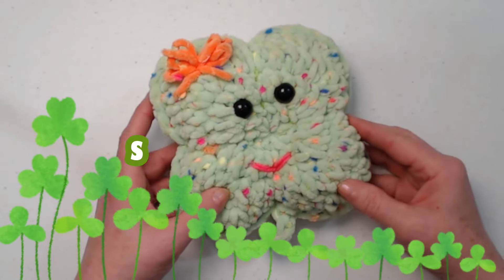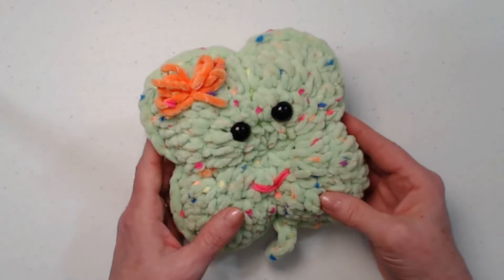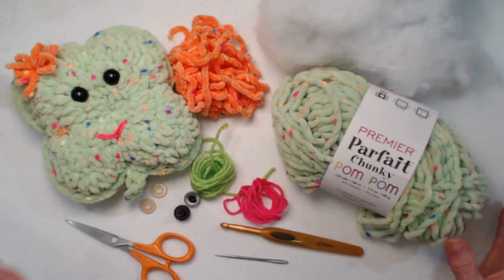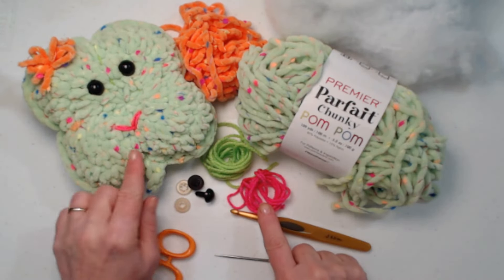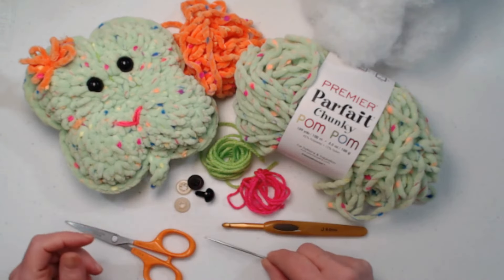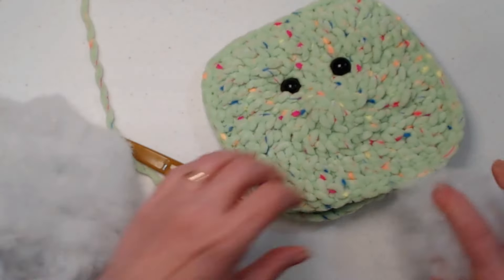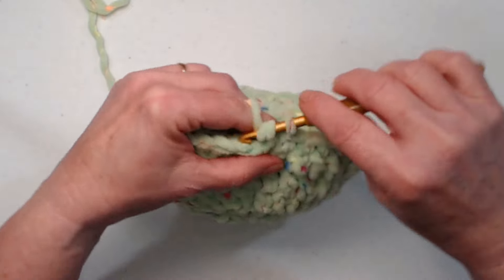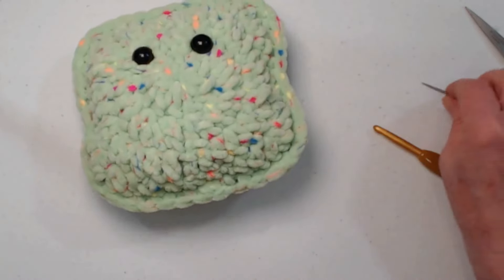FRIDAY FUN DAY! Clover Stuffie Crochet Pattern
FRIDAY FUN DAY!

The Clover Stuffie
is the Perfect Crochet Pattern
For  FRIDAY FUN DAY!

The Clover Stuffie, softie, little pillow,
whatever you want to call it, is so stinking cute.
It's just the right size to play with, or set around
for a fun St. Patrick's Day Decoration.
You can even add a hanger and hang it up.

This silly little clover is made using Premier
Parfait Chunky Pom pom yarn,
in the lime green color way. I love how all the
 little "pom poms" are spread through out
 the yarn. It gives it such a playful appearance.

Of course those safety eyes and smile
make it super fun and silly.
It was super fun to stitch up,
and is super fun to have around the house.

Just A Reminder :
If you are going to make this for a small child,
do not use safety eyes, as they can pull them out
and choke on them.

or